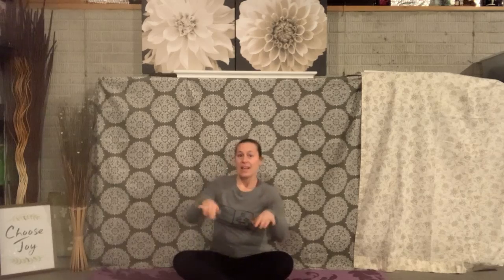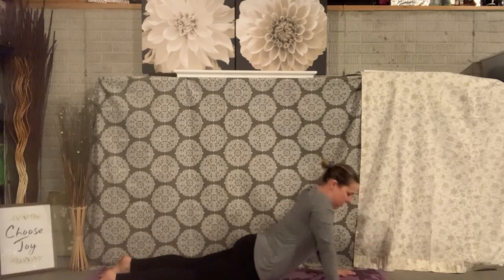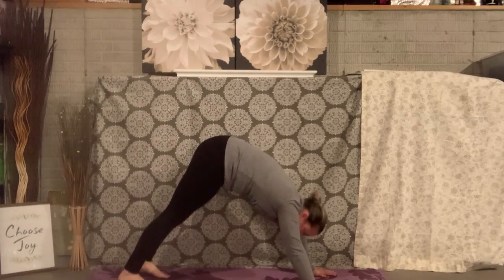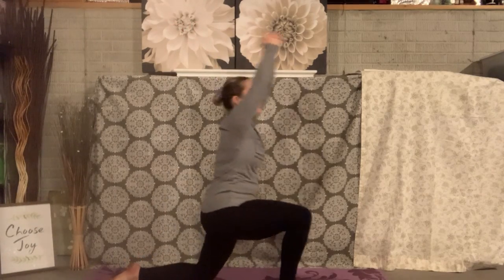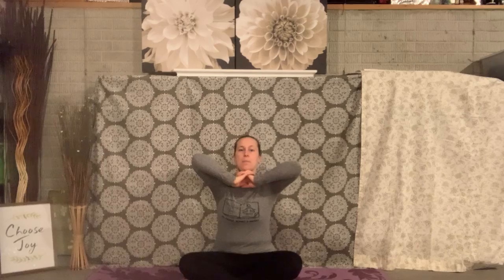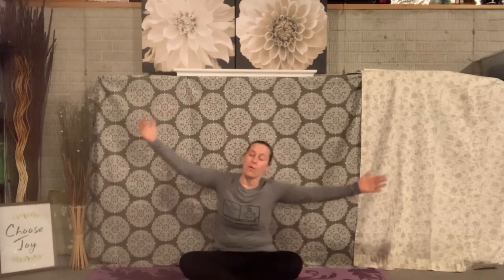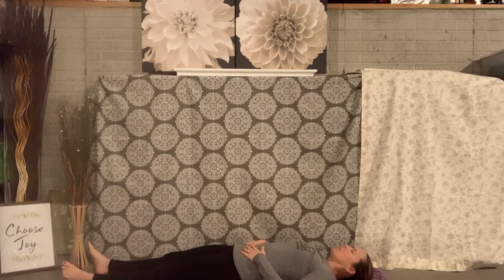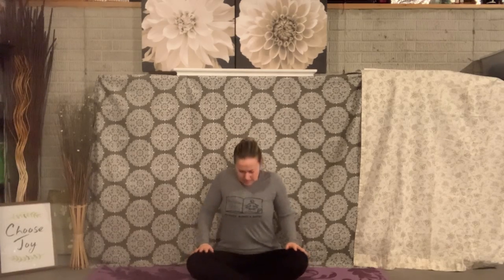Yoga Class for Kids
In this video, we have a fun mini yoga class for kids you can do at home with your little ones from Outstanding Ohioan Julie Yoe from Storybook Yoga- Balanced Minds.

Storybook Yoga Balanced Minds & Bodies is designed exclusively for children to practice yoga while simultaneously being exposed to literacy and art! The yoga program is designed specifically for children, with a purpose to combine fitness & movement with literacy and language! The yoga sessions incorporate common yoga poses as the children will bring the stories to life, effectively fostering creative thinking, a love for reading, and an ever-growing vocabulary! All of this while having  an incredible amount of fun!! Along with the yoga adventures the children practice helpful breathing exercises, which they will learn how to apply to everyday life!

Storybook Yoga is located in Macedonia, Ohio and offers yoga classes designed for kids ages 2-10.